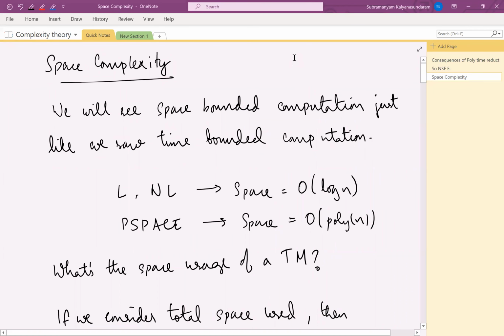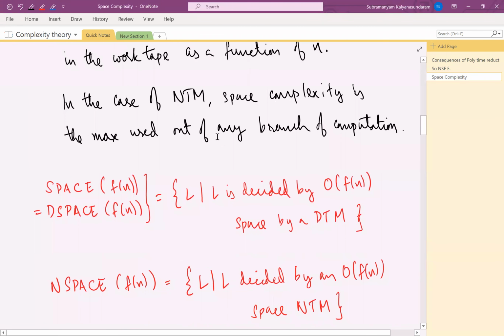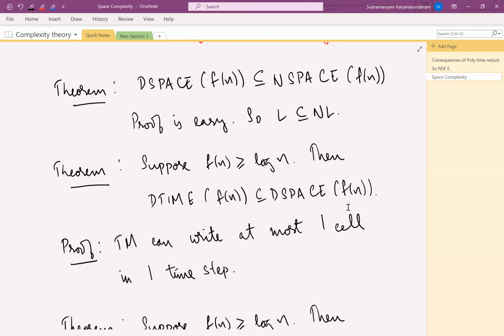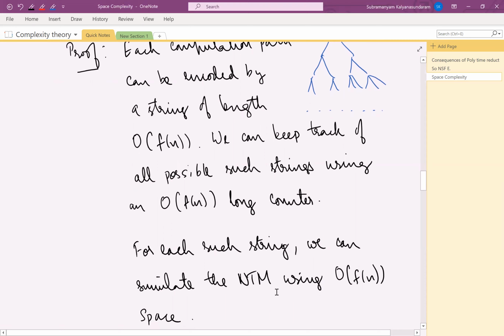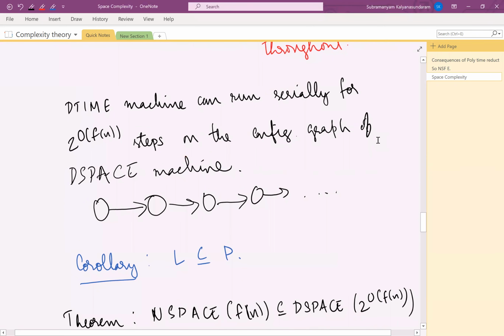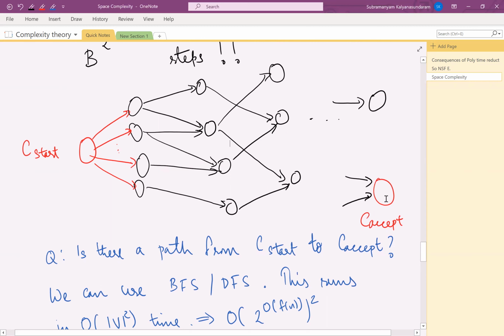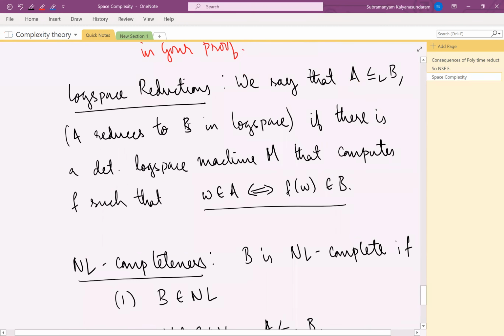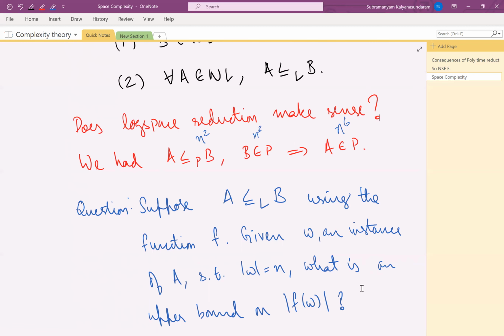Introduction to space bounded complexity classes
In this lecture, we introduce space bounded complexity classes. We define the model and see interrelation between space bounded and time bounded classes.